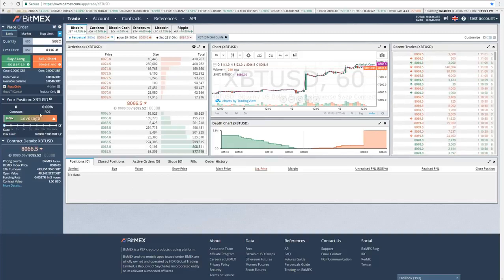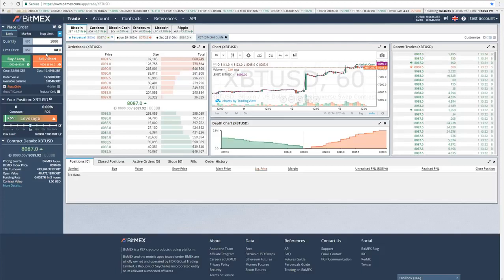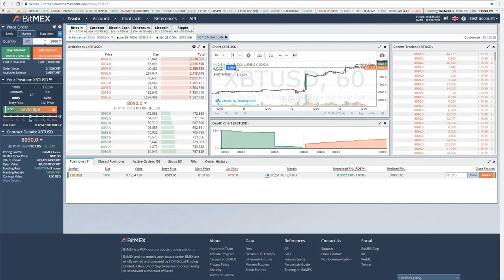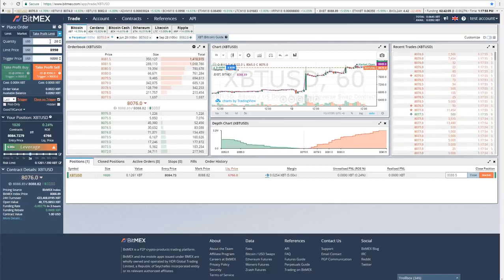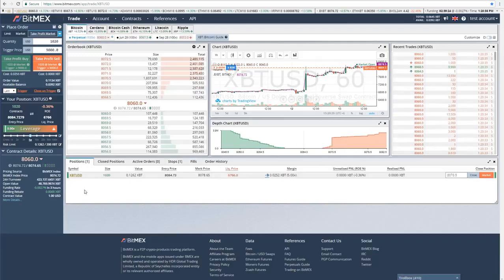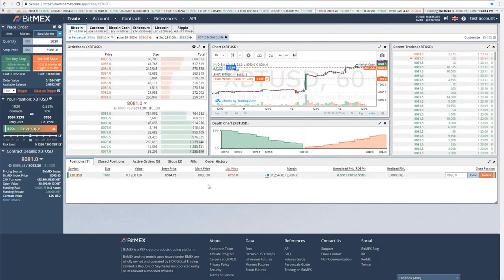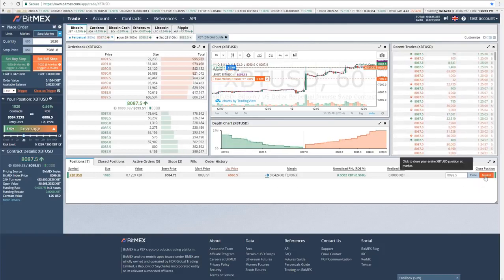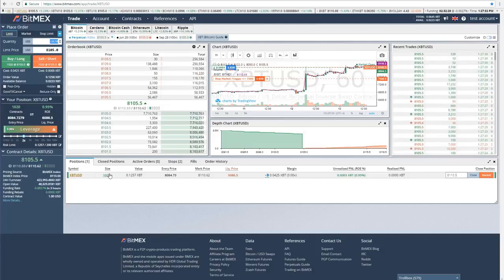Bitmex Tutorial - Placing Orders, Setting Stoplosses and Targets, Leverage and Margin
In this video I offer a basic walkthrough of the BitMEX cryptocurrency exchange, showing you how to place orders, enter positions, set targets and stoplosses, and also what to be careful of! By the end of it you will know how to trade on Bitmex.